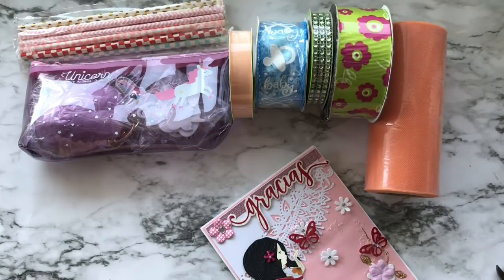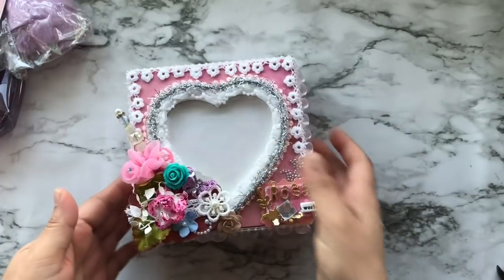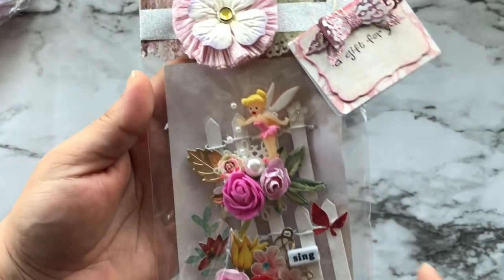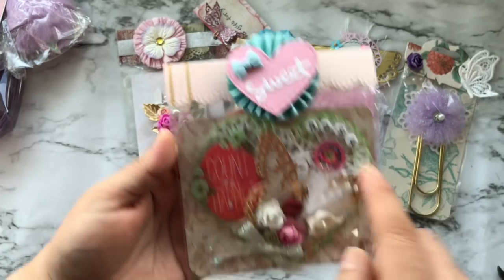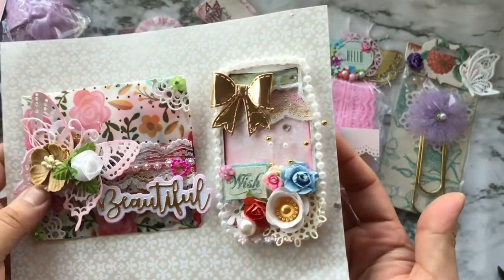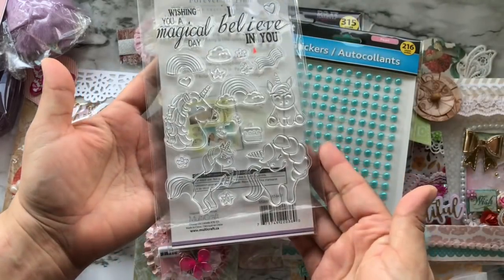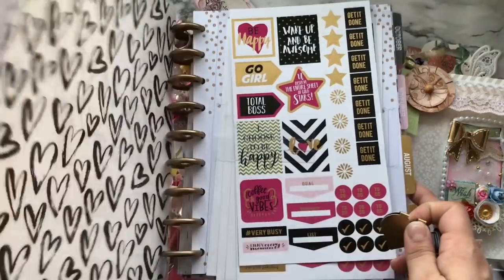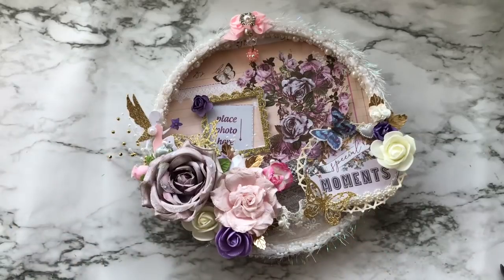Handmade Embellishments | Altered Hoop And Wooden Box By Ana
Ana's YT Channel